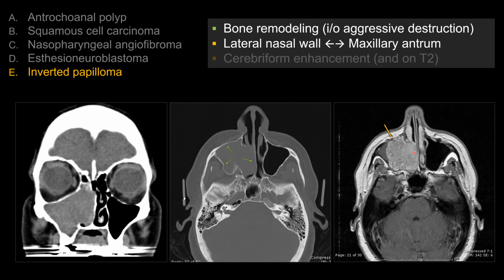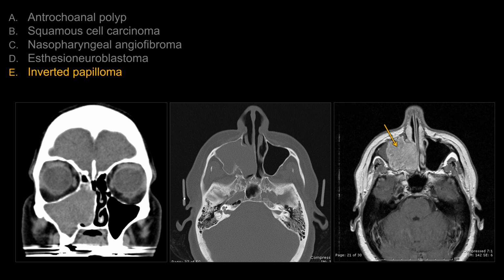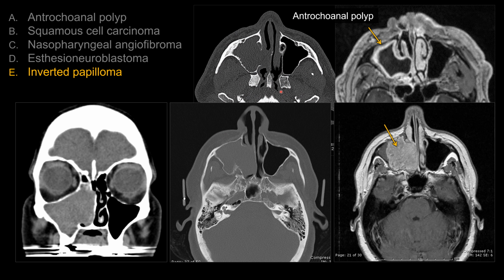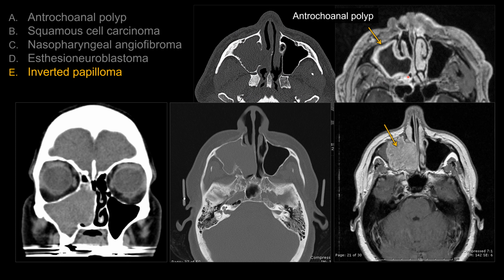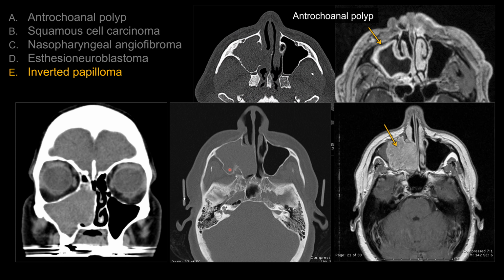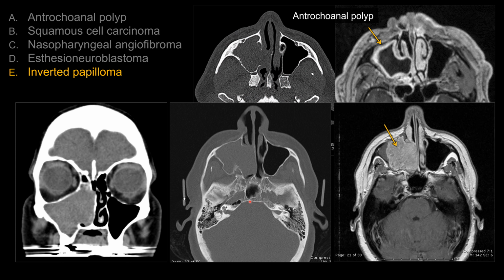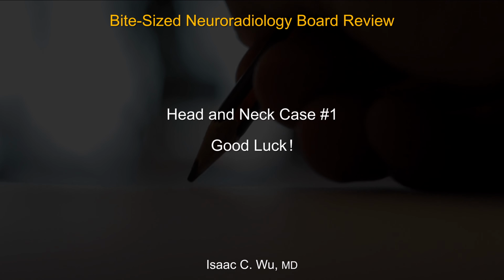Neuroradiology Board Review - Head/Neck Case 1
0:00 - Question
0:50 - Answer and Explanation
2:17 - Wrong answers
Neoplasm: Inverted papilloma